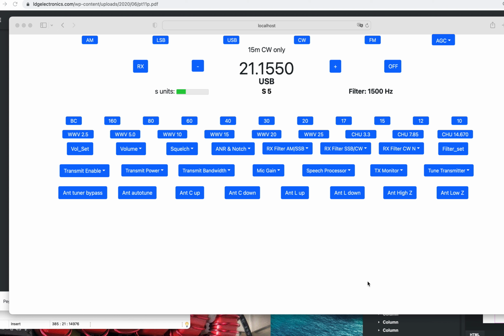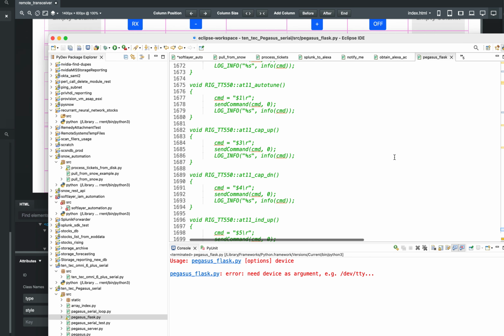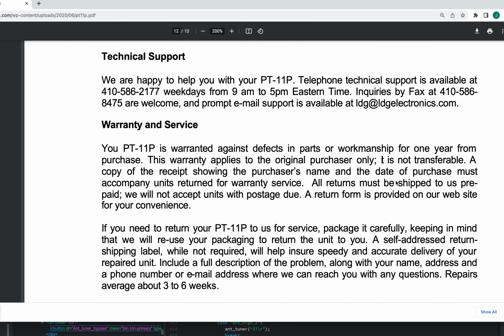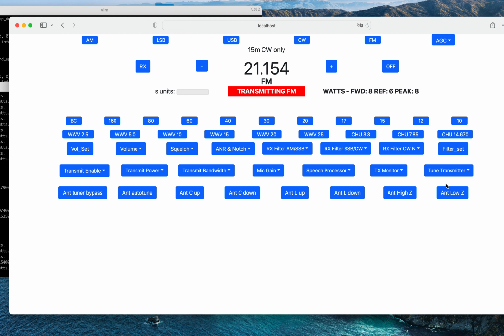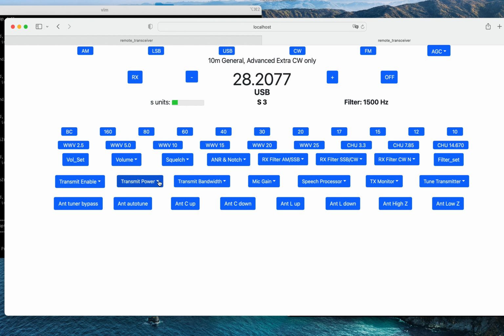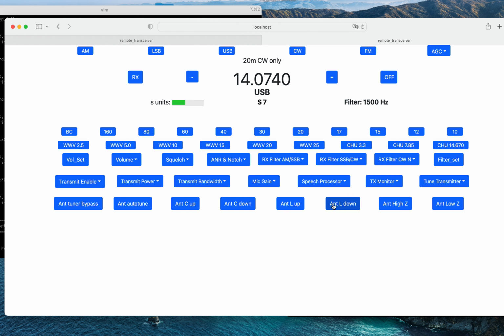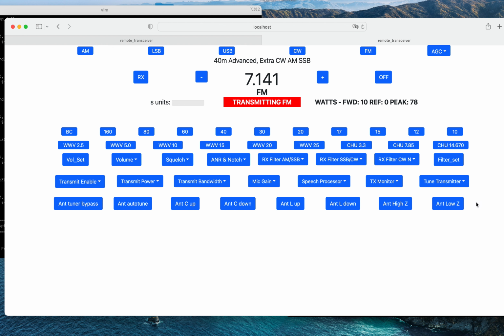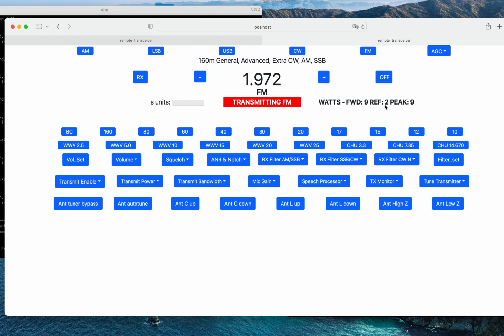Ten Tec Pegasus transceiver automatic Internal Ant Tuner Demo PT-11p from LDG Electronics 2022 08 10